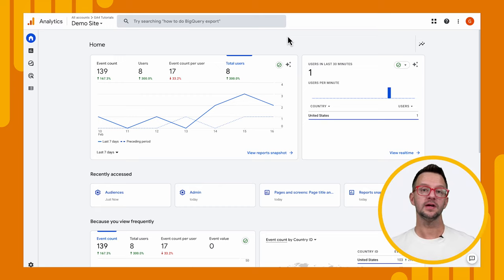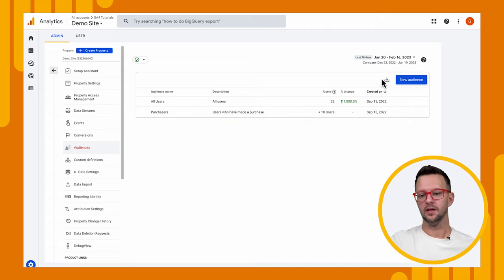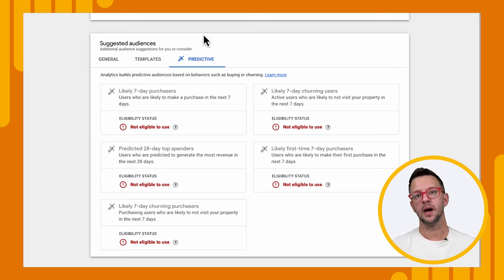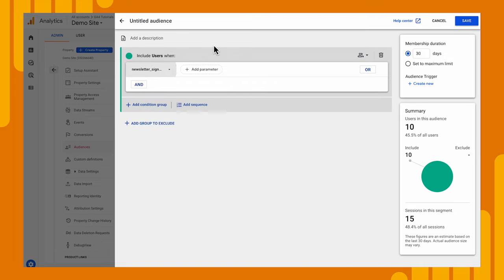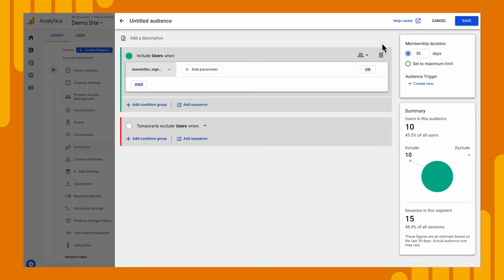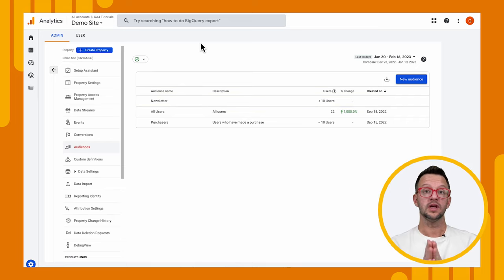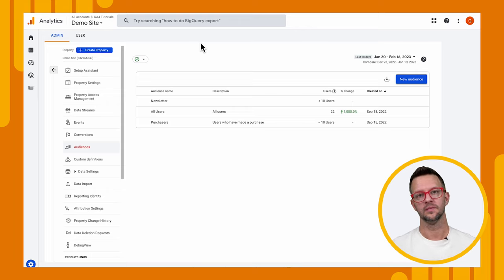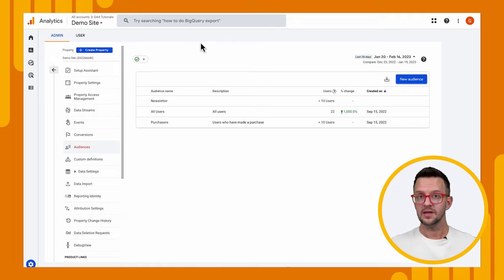Introduction to Audiences in Google Analytics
Audiences let you segment your users in the ways that are important to your business. You can segment by dimensions, metrics, and events to include practically any subset of users. In this video, you'll learn about audiences and how you can use the audience builder to create your own audiences.

Chapters:
0:00 - Introduction
1:58 - Create an audience
5:08 - Use the audience
5:44 - Conclusion